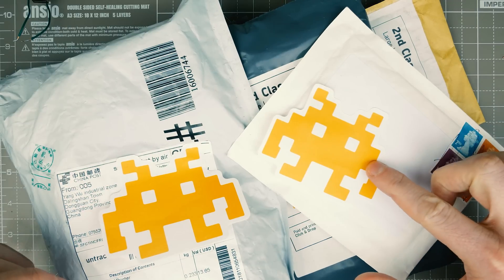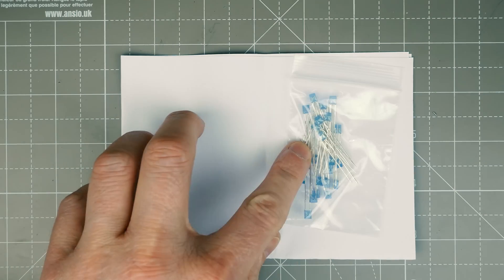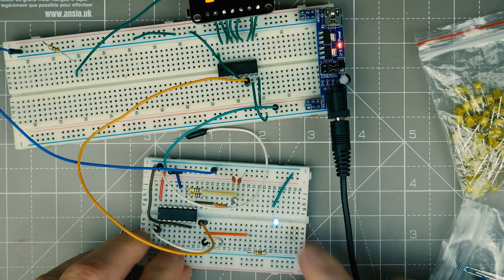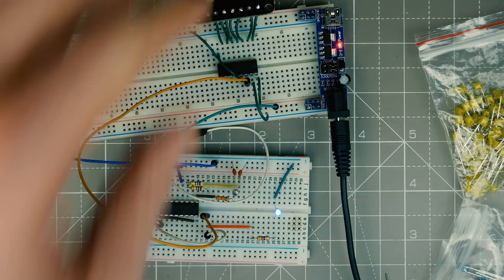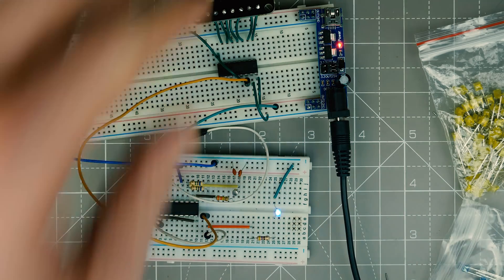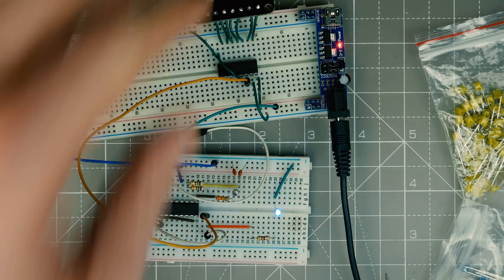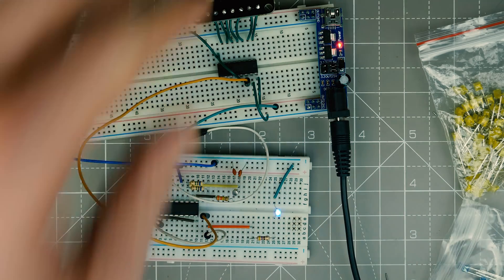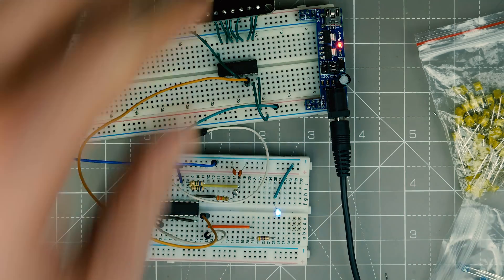Post Bag 14 : Small but mighty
Not many items in this one but I sure do like what arrived.

25 x Rectangle Blue LEDs

LM358 Operational Amplifiers

LM3916 LED Drivers

Thermal Printer
Amazon UK £20
Amazon US $30
Aliexpress $22
Thank you to the very generous person who bought this from my wishlist.